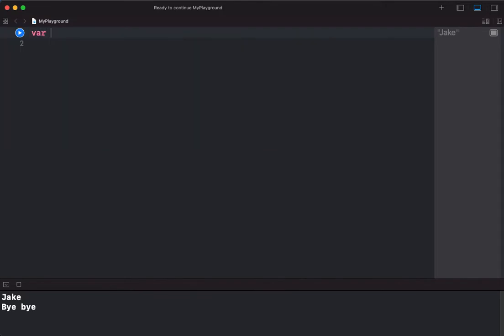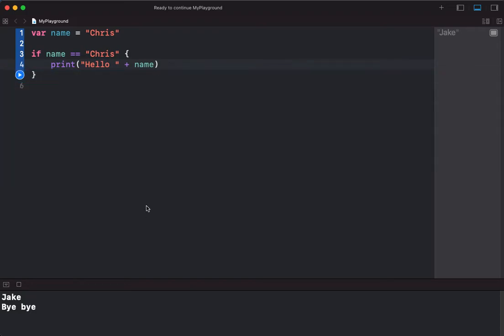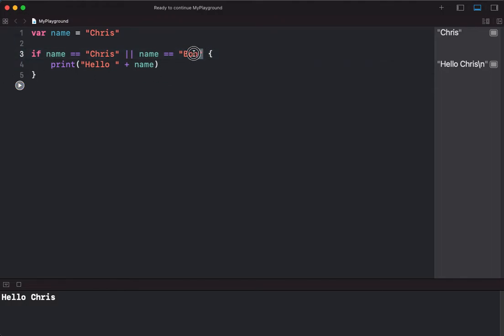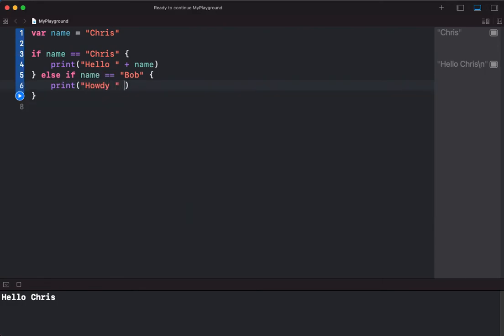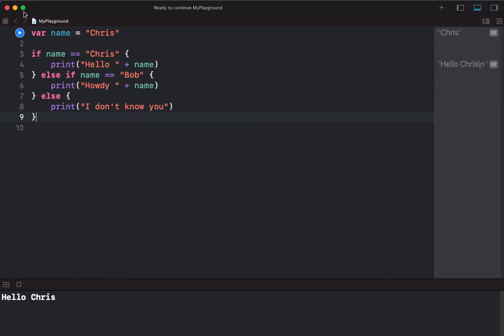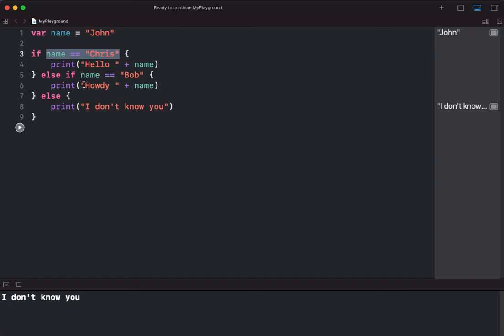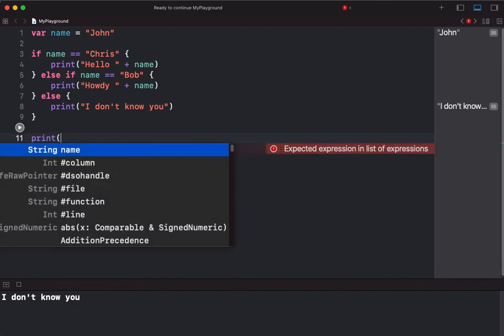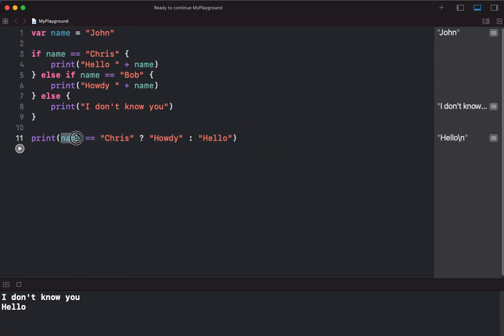Swift - if Statements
A basic overview of if statements in Swift.